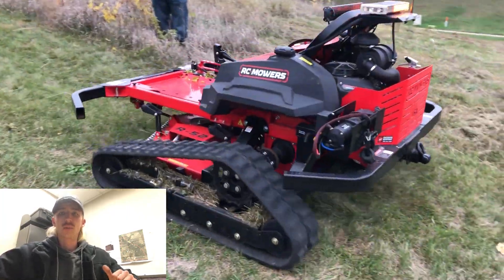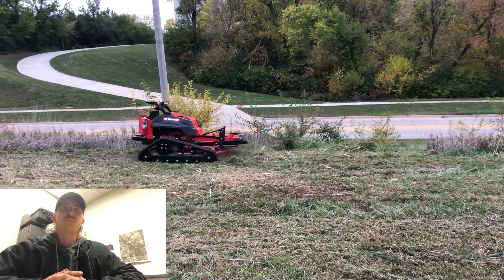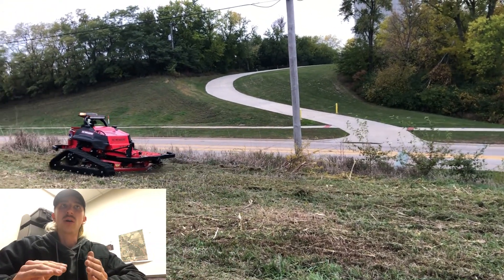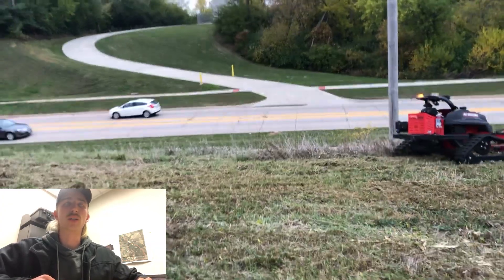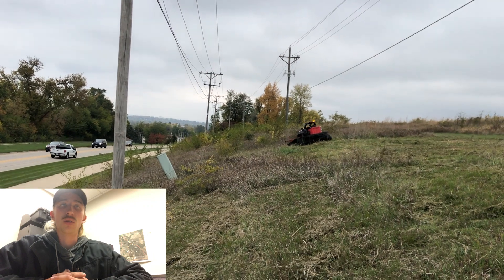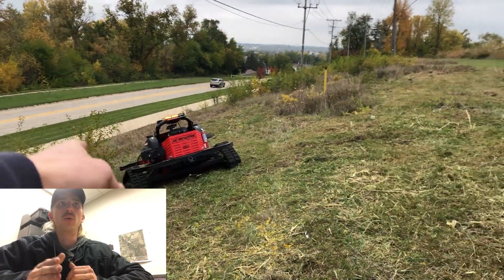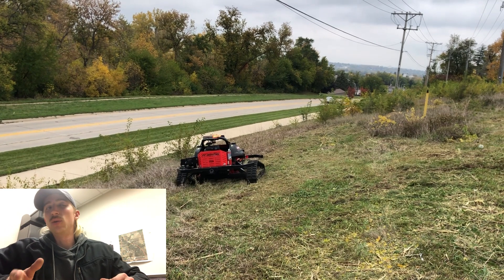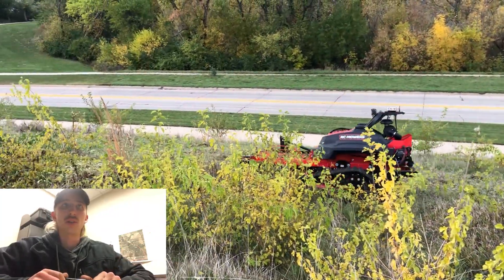Remote Control Mower | RC Bush Hog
Here are some clips of the 'RC Mowers' R-52 model in action.  This is a tracked unit that allows it to tackle tough terrain.  The tracks give it the stability and traction it needs for steep, uneven, and even mucky areas.  It cuts through first and second-year woody growth pretty easily.